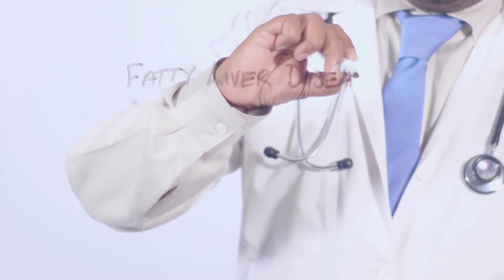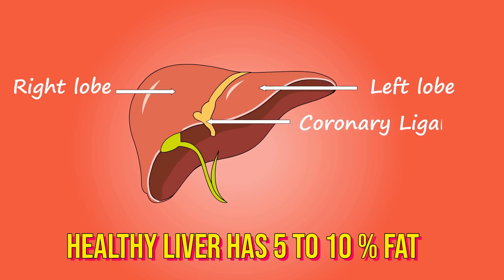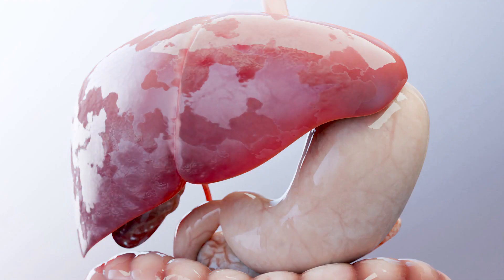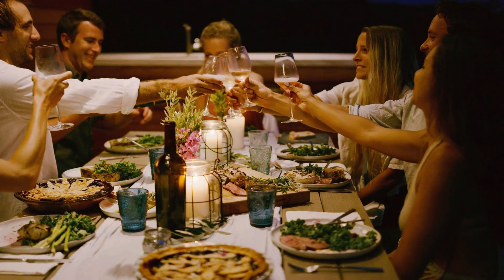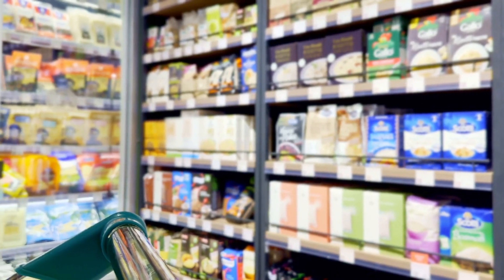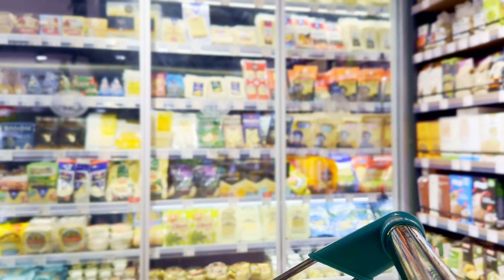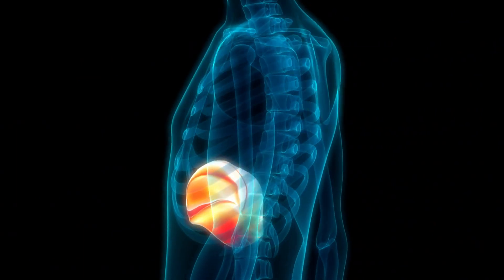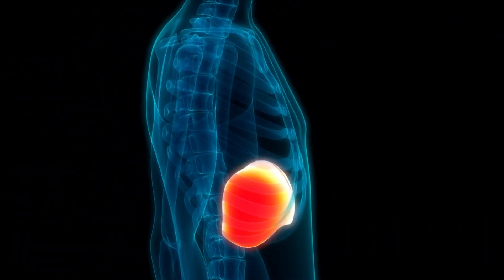What is Fatty Liver? Alcoholic versus Non-Alcoholic Fatty Liver Disease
Did you know that more people get liver transplants because of fatty liver because of processed foods than alcohol?
What is fatty liver?
Let's talk about the types of fatty liver disease, how it is caused and what to do about it.
Watch this video and then watch the next video about the end  stage of fatty liver - cirrhosis.

00:00 Introduction
01:15 What is Non Alcoholic Fatty Liver Disease?
02:24 How Do You get Fatty Liver Diesase?
03:56 What happens in Fatty Liver Disease
05:28 Treatment for Fatty Liver Dise

My name is Dr. Vera Tarman, and I am an Addictions Physician based in Toronto, Canada. I am the Medical Director of Renascent and a senior staff physician at Salvation Army. With over 20 years of experience, I have a passion for teaching the fascinating subject of the biology of addiction ie alcohol, cocaine, cannabis, and opiates, especially about sugar and food addiction.
I have presented at international public forums and media platforms to educate and advocate on sugar and food addiction. Please read my book "Food Junkies: Recovery from Food Addiction", and listen to our popular Food Junkies Podcast. For more support in getting off sugar, please join my free Facebook group, called “I’m Sweet Enough: Sugar-Free for Life”.

Join the conversation and be part of the solution.

Benzodiazepines - Use with Caution
Drug-Induced Psychosis
Will Power
Does Cocaine make you Smarter
Biology of Recovery
Biology of Spirituality

LET'S BREAK THE CYCLE OF ADDICTION TOGETHER! The Power is Ours! 🙌